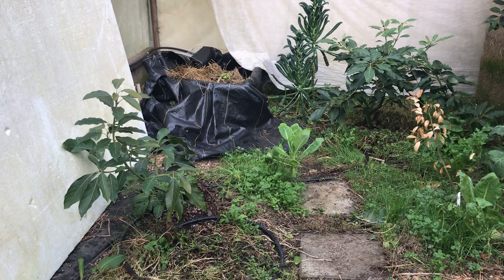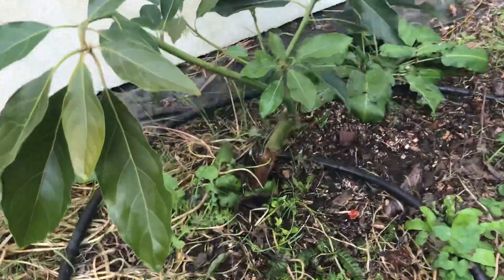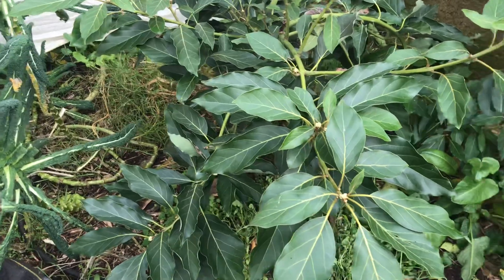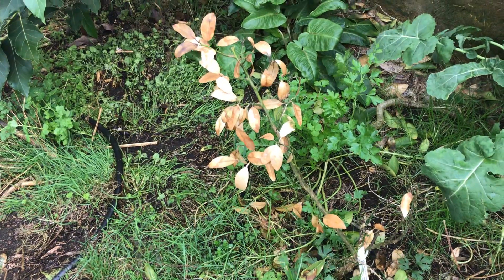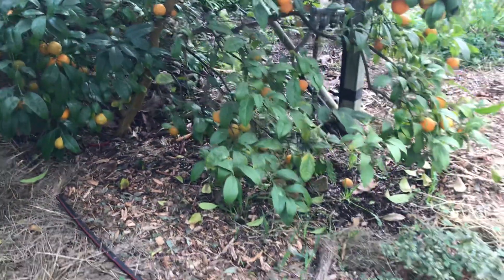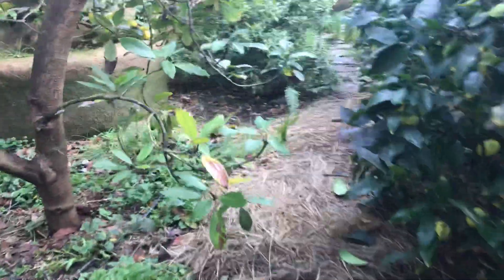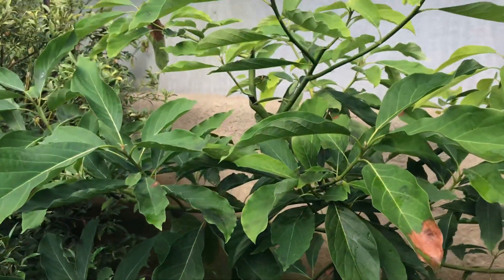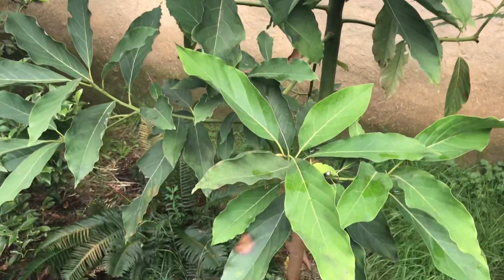4 year old Avocado Flowering at 1 meter height (in Canada)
This tree started as seed from an avocado I grew in my greenhouse in Canada.
At one year I grafted a bud from the Stewart avocado tree onto it, and here we are 3 years later with flower buds forming on the tiny tree.
In the video I show the size difference between this tree and a non-grafted, but heavily pruned, avocado tree of the same age.